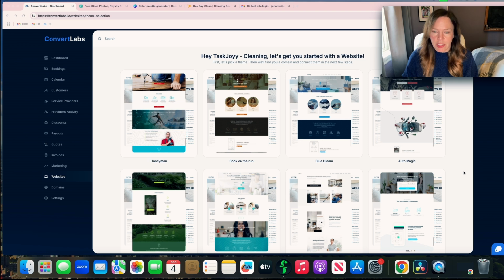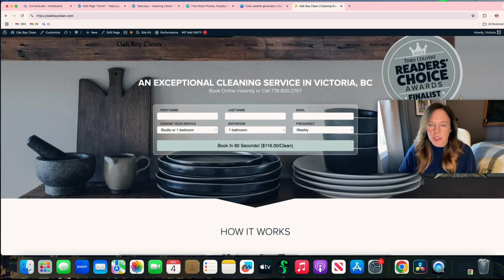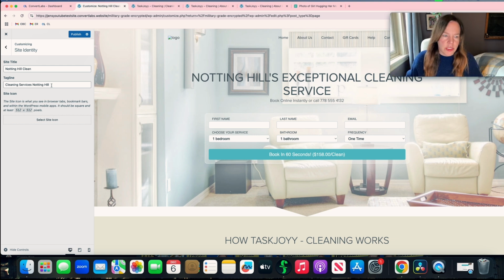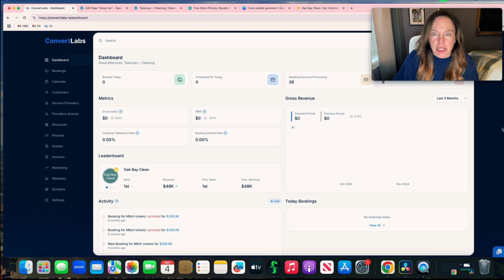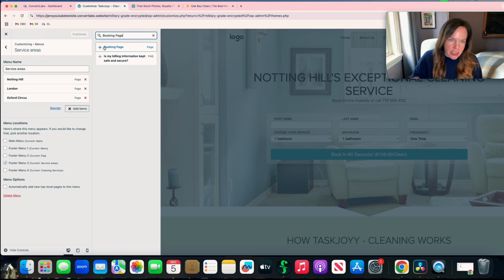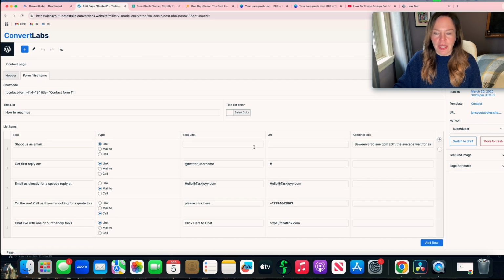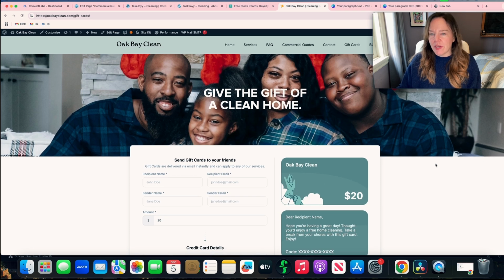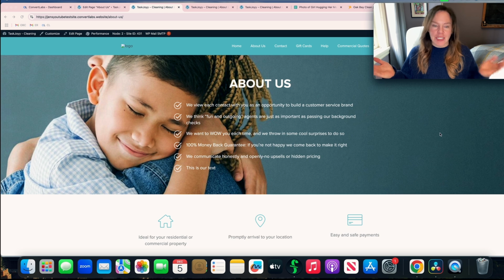How to Build a Cleaning Business Website (Step by Step)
Your website turns visitors into booked cleans. Here is how to build a simple one that gets clients.

Get the free weekly newsletter. Real stories and what actually works, from two sisters who built a $2.8M cleaning business. Free every Monday:

Chapters:
00:00 Introduction to customizing your ConvertLabs website
00:34 Setting up your ConvertLabs account
01:13 Choosing and previewing themes
02:45 Editing your homepage
07:39 Customizing essential pages
10:26 Final touches and contact information
17:05 Advanced customization: colors and images